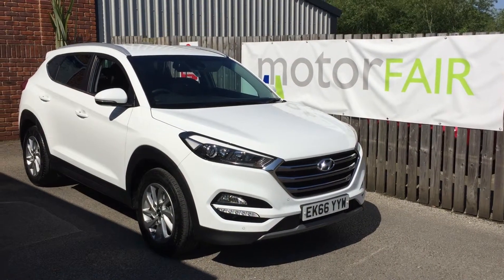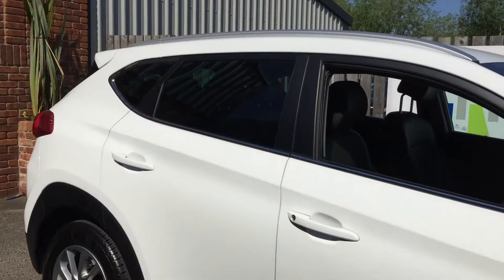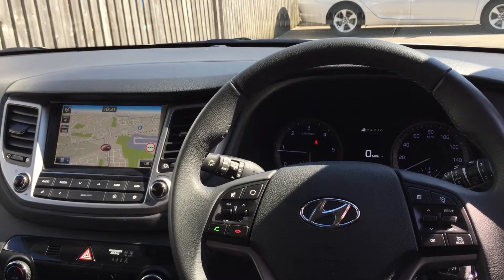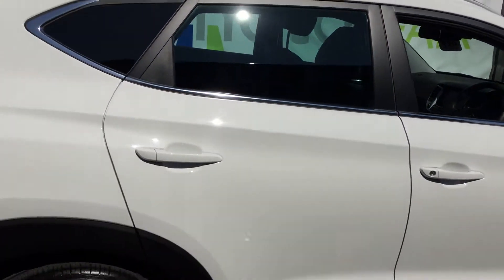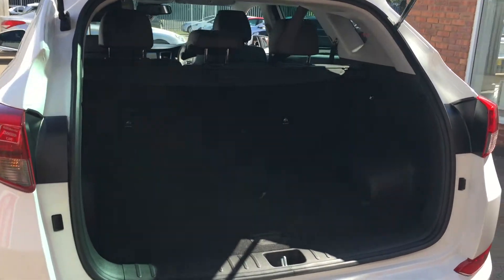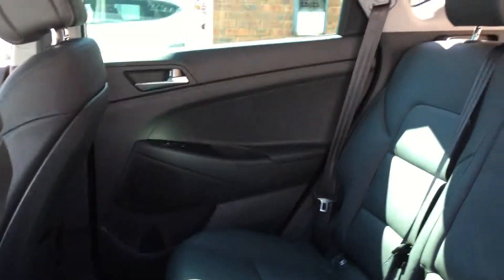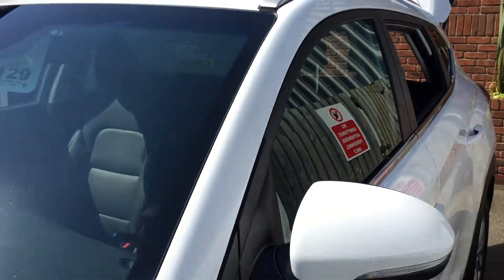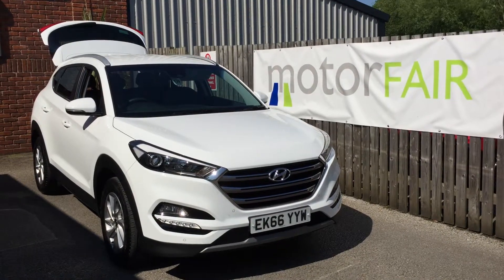Hyundai Tucson 1.7 Premium